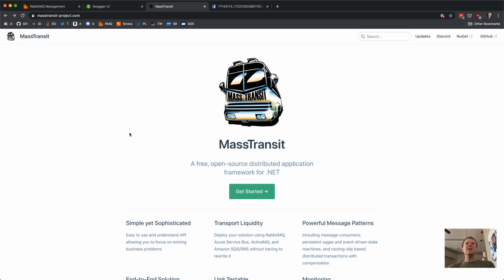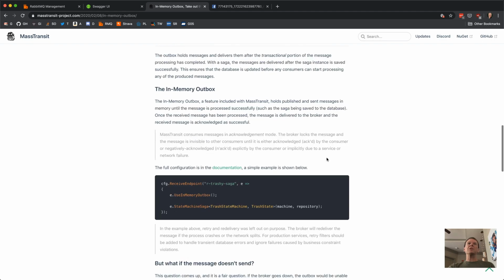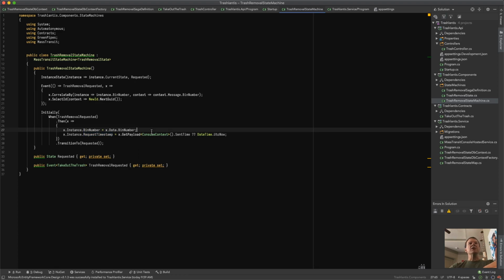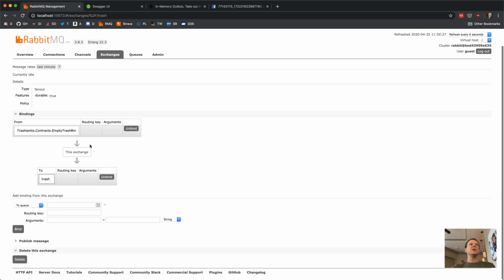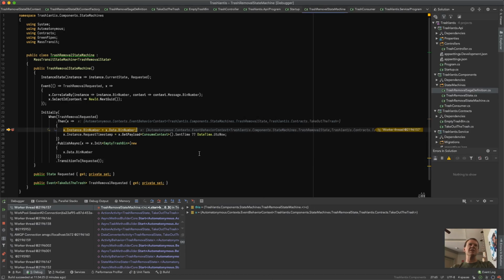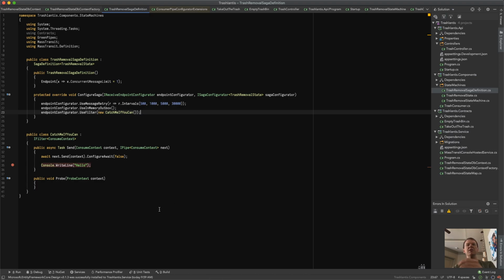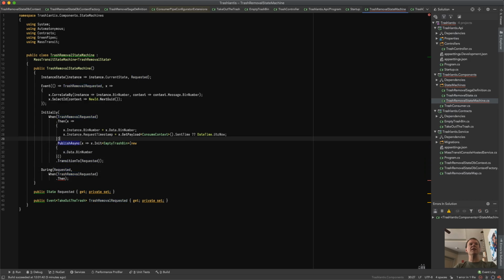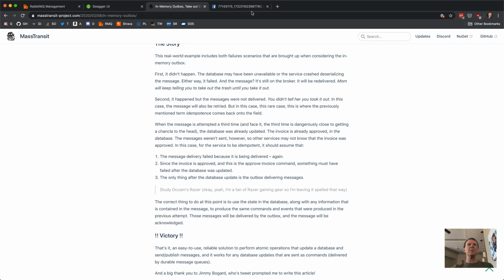MassTransit In-Memory Outbox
In this episode, the In-Memory Outbox is explained, and a sample is used to simulate the various failure scenarios which are addressed by the outbox pattern. The Trashlantis sample, which uses RabbitMQ, SQL Server, and Microsoft Entity Framework Core 3.1, is based upon an earlier blog post covering the outbox.